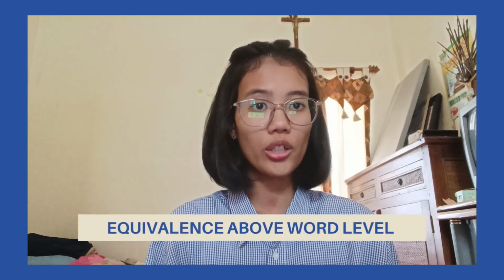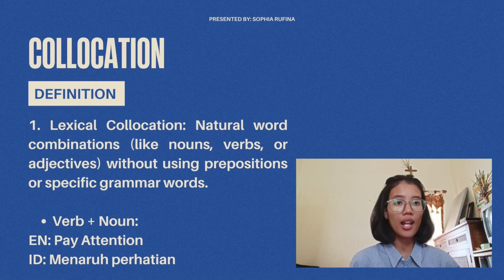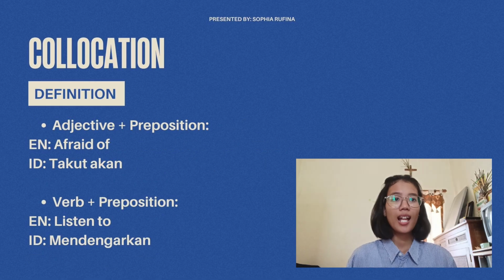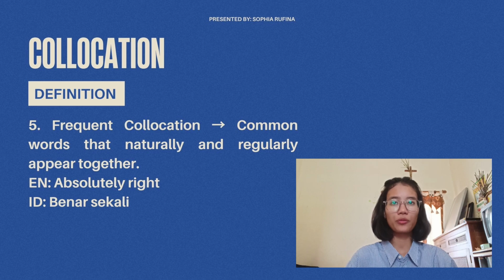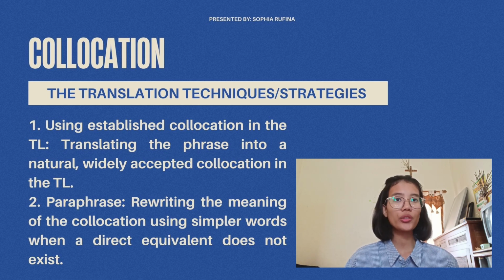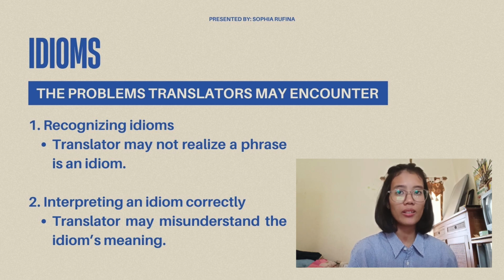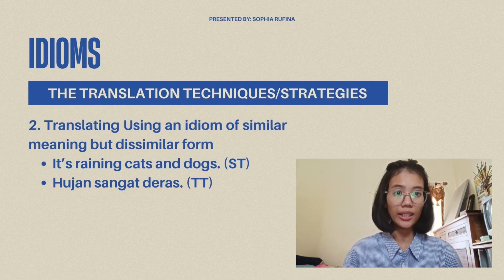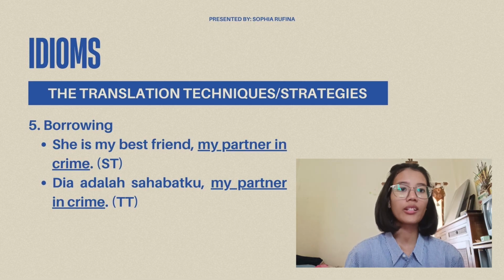FINAL-TEST Basic Theory of Translation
Sophia Rufina Ambaristi – B0325015